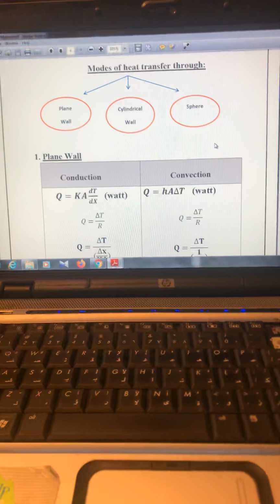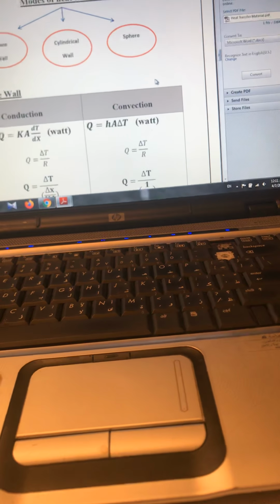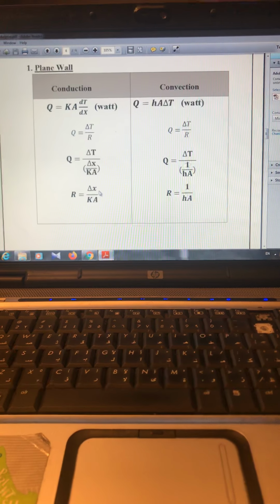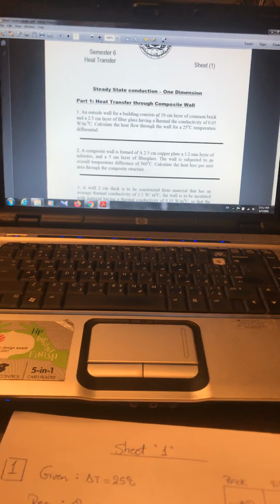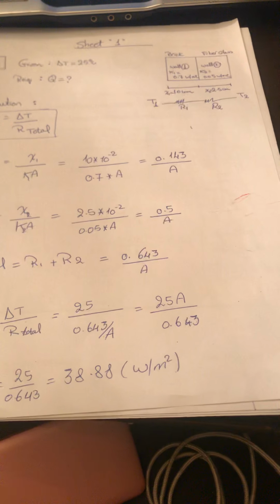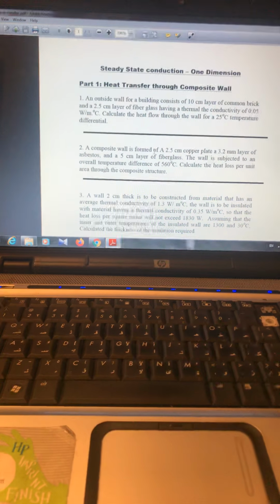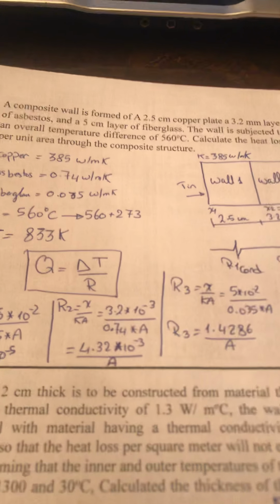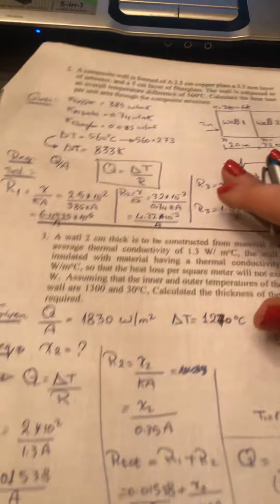April 7, 2020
Heat transfer part 2 / sheet 1